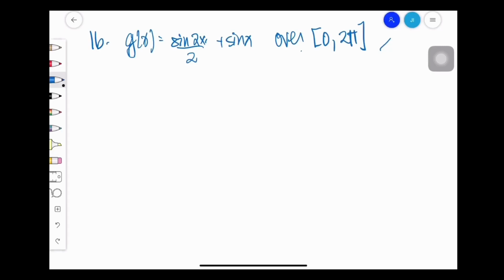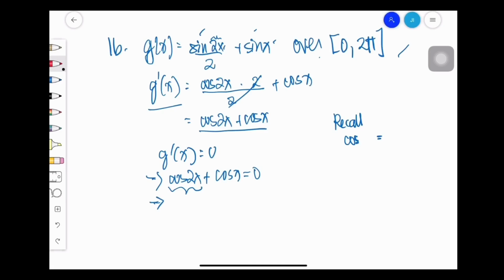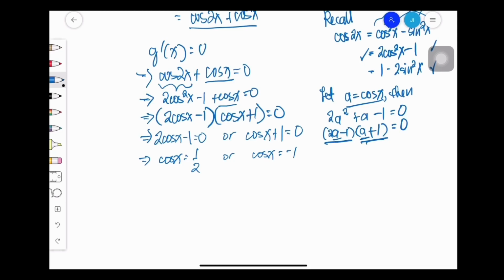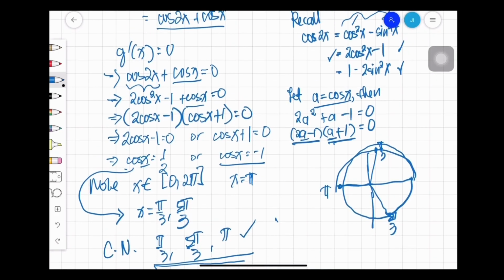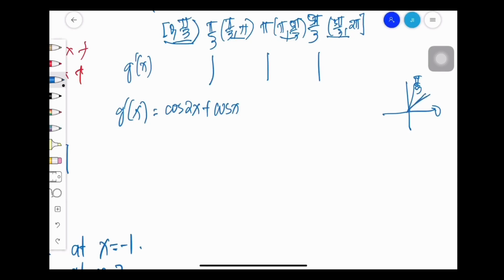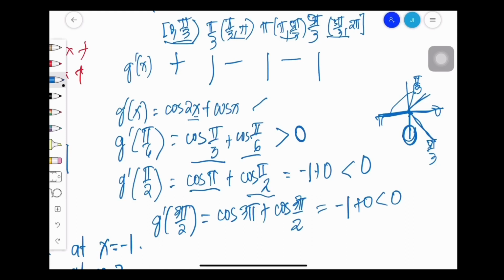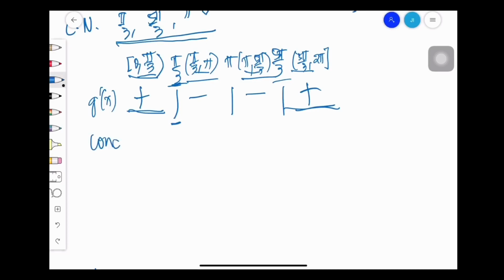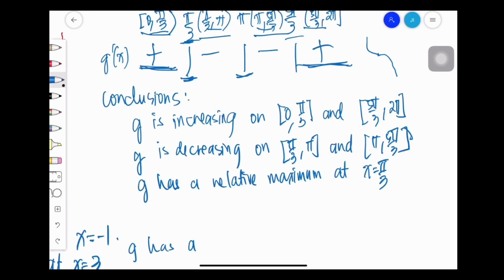[Math 21] Disc 2.5 Mean Value Theorem, Relative Extrema and First Derivative Test (Part 4 of 5)